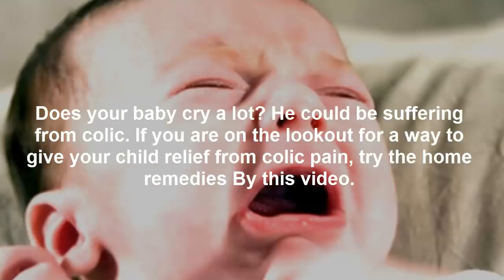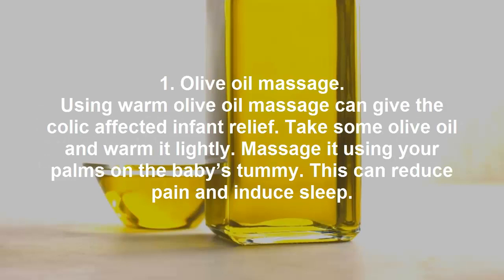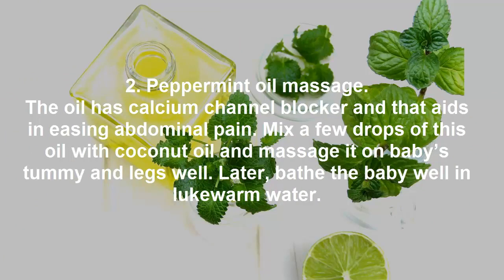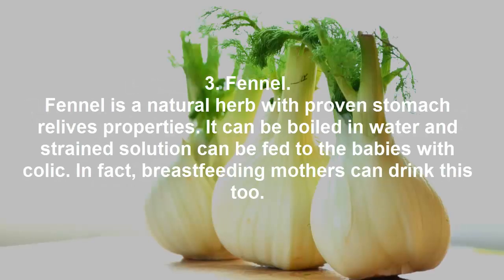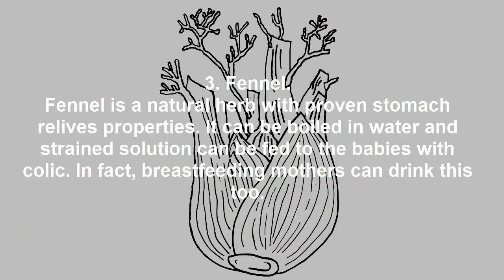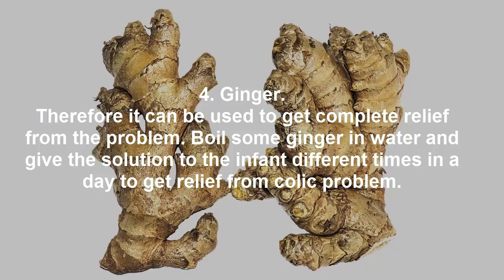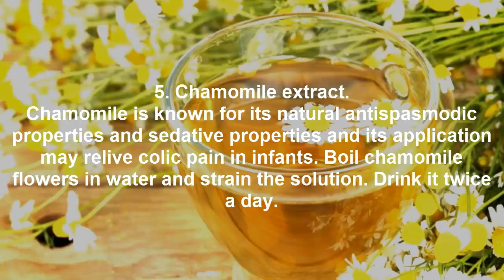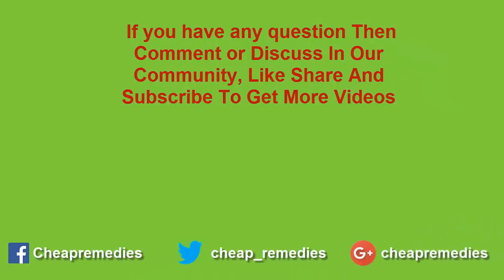5 Easy And Simple Home Remedies for Colic in Babies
5 Easy And Simple Home Remedies for Colic in Babies

Does your baby cry a lot? He could be suffering from colic. If you are on the lookout for a way to give your child relief from colic pain, try the home remedies By this video.

1. Olive oil massage.
Using warm olive oil massage can give the colic affected infant relief. Take some olive oil and warm it lightly. Massage it using your palms on the baby’s tummy. This can reduce pain and induce sleep.

2. Peppermint oil massage.
The oil has calcium channel blocker and that aids in easing abdominal pain. Mix a few drops of this oil with coconut oil and massage it on baby’s tummy and legs well. Later, bathe the baby well in lukewarm water.

3. Fennel.
Fennel is a natural herb with proven stomach relives properties. It can be boiled in water and strained solution can be fed to the babies with colic. In fact, breastfeeding mothers can drink this too.

4. Ginger.
Therefore it can be used to get complete relief from the problem. Boil some ginger in water and give the solution to the infant different times in a day to get relief from colic problem.

5. Chamomile extract.
Chamomile is known for its natural antispasmodic properties and sedative properties and its application may relive colic pain in infants. Boil chamomile flowers in water and strain the solution. Drink it twice a day.

_____________DISCLAIMER____________________

Not all natural remedies are 100% efficient, nor confirmed as such by a medical person. Most of the homemade remedies are supported by a study providing evidence in favor of their efficacy, but we can not guarantee that a certain recipe would help you in treating any other similar health condition.